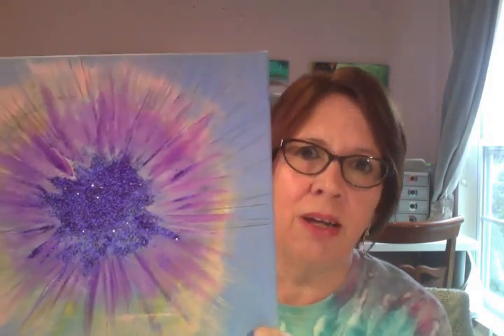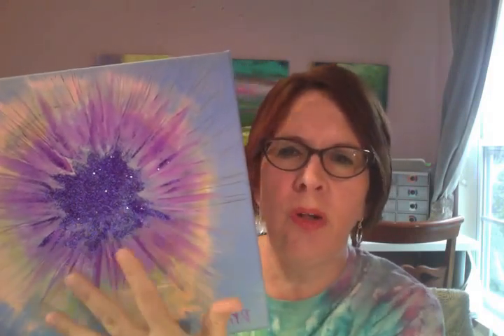Channeled Angel Art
Come see what your Angels what to tell you!